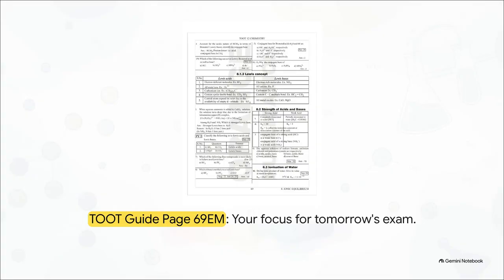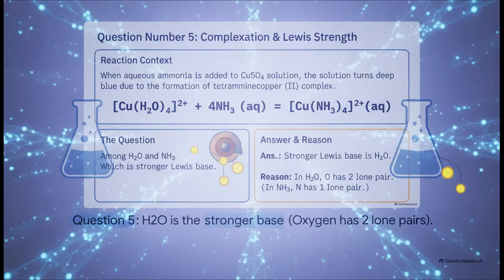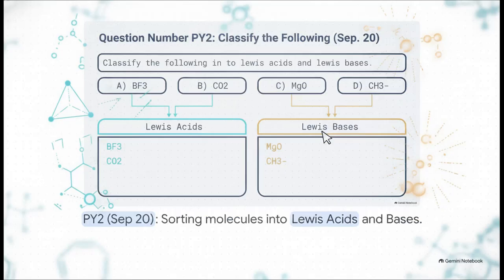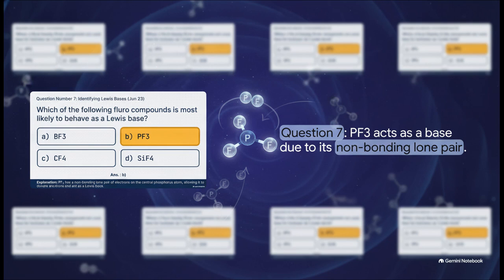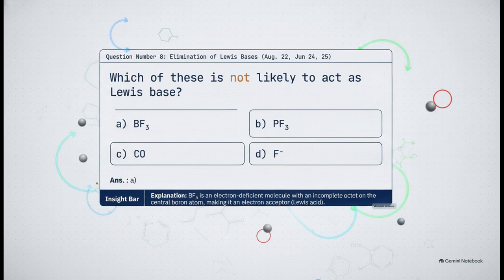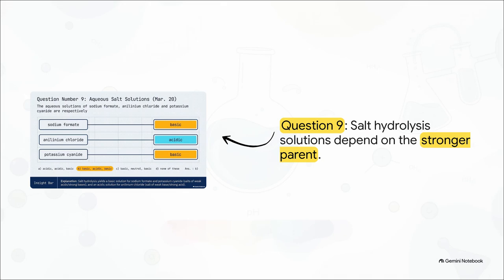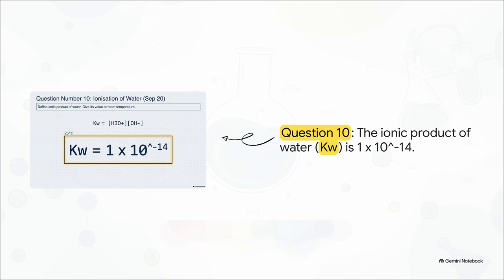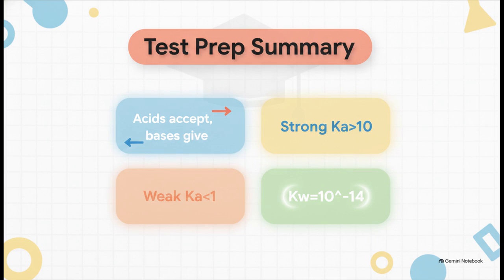12 Ionic equilibrium(unit 8, section 8.1,2,3)